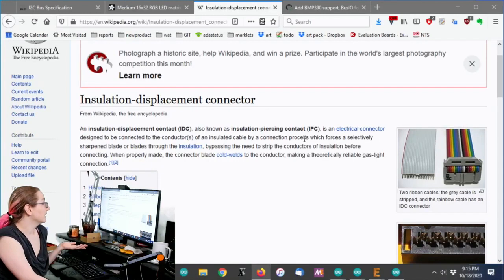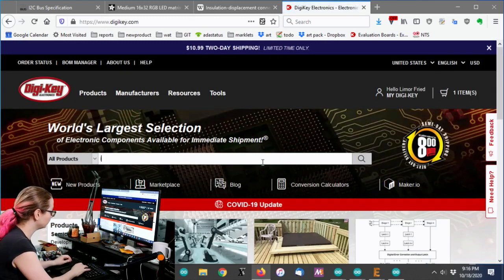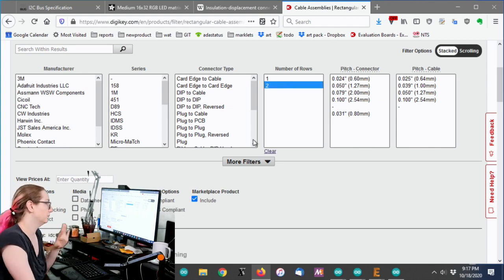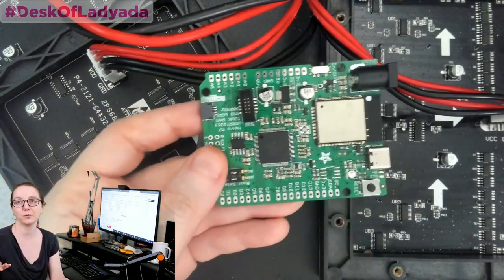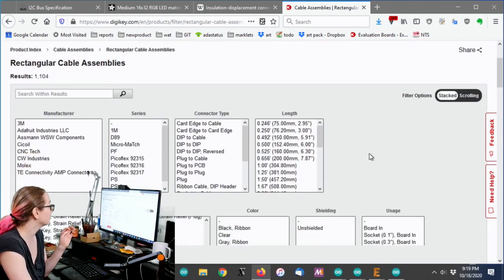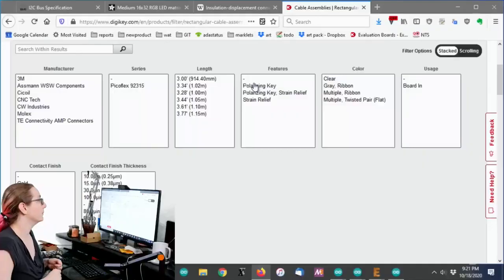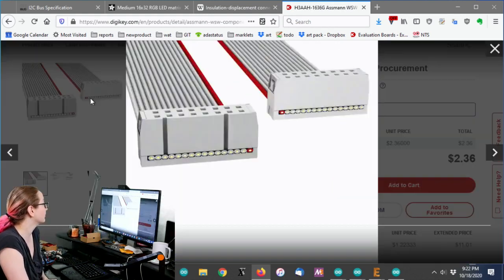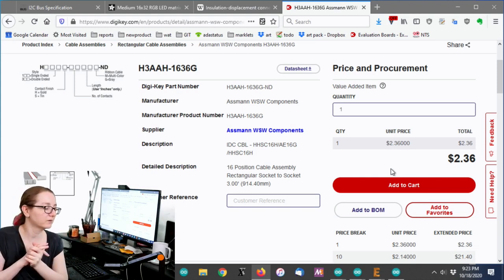The Great Search: Chain LED Matrices with IDC Cables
The Great Search is a new series of videos focused on searching the Digi-Key catalog to narrow down to the parts you want to buy. This week:

RGB Matrices have IDC cables that chain the shifted data down - you can get custom IDC cables in any configuration you can dream of from Digi-Key. We'll show you how and point out some of the things to watch for when getting IDC cables like polarizing keys, strain relief, and more!